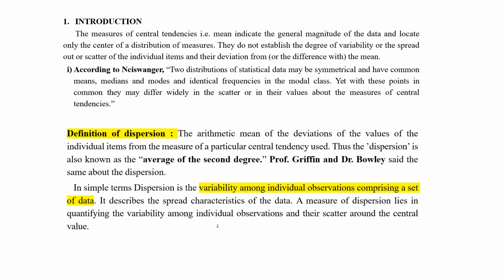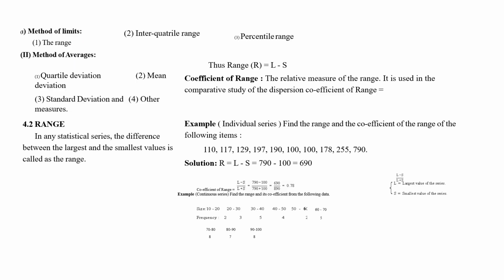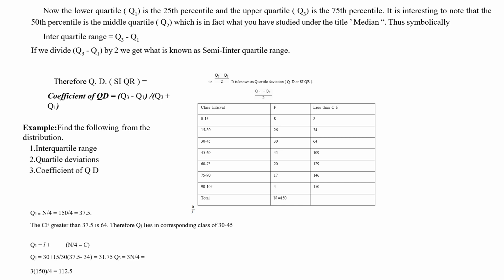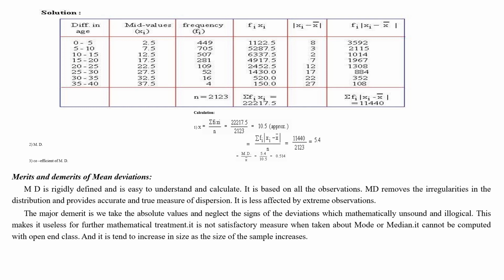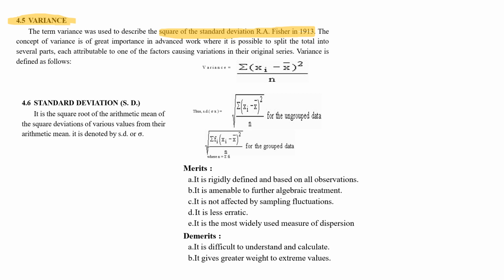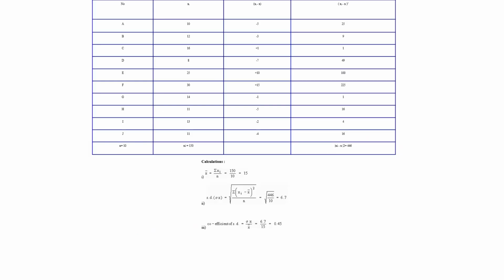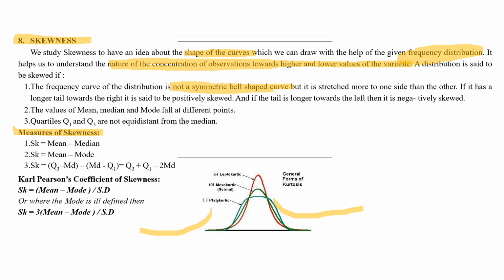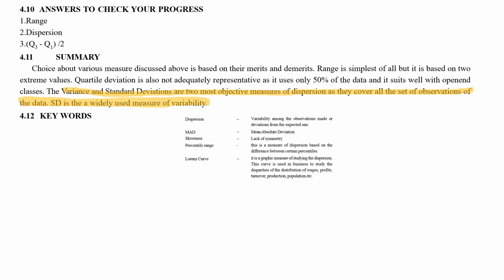UNIT 4 STATISTICS AND OPTIMIZATION TECHNIQUES KSOU MBA SEM 1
STATISTICS AND OPTIMIZATION TECHNIQUES KSOU MBA SEM 1
This block consists of four units.
Unit 1:  Provides an introduction to business statistics i.e. Meaning, scope, importance and limitations, statistics in Business Management.
Unit 2 : Gives an idea about how to analyse of data i.e. Introduction,
 sources of data, collection, classification, tabulation and depiction of data.
Unit 3:  Describes various Measures of Central tendency i.e Arithmetic, weighted, geometric mean, Harmonic mean, median and mode.
Unit 4:  Explains the Measures of Dispersion i.e. Range, Quartile deviation, Mean deviation, Standard deviation, variance, Coefficient of variation, Skewness and Kurtosis.
BLOCK - 2 : CORRELATION AND REGRESSION
In the previous block you have gained the basic knowledge about data science. You have learnt how to collect data, how to tabulate data and how to depict data. You have also learnt the data analysis through various measures of central tendency such as mean, Median and Mode. All these information you have studied were limited to one set of data.
In this block let us try to understand the relationship between two set of data. . Some set of data depend directly or inversely on other set of data. For example yield crop over years depend on amount of rainfall in that place over years. Such relation is called correlation. Once you are able to co related two set of data then you can try to find the exact relationship between two sets of data which is called as regression.
In this block you will study 4 units.
Unit 5: Concept and definition of correlation, significance, types, Properties of Correlation Methods of correlation analysis: Graphic method,
Unit 6: Scatter diagrams, Karl Pearson’s correlation co-efficient, Rank correlation coefficient,
Unit 7: Regression: Regression analysis: meaning and definition of regression, application of regression analysis, difference between correlation & regression analysis, Types of regression models, standard error and Regression coefficients.
Unit 8: Multiplication correlation and regression : Concept of multiple regression and multiple correlation , Concept of partial correlation. Correlation co-efficient, Methods of least square.
Basic definitions, events, sample space and probabilities, Basic rules of probability,
conditional probability, independence of events, combinational concepts, law of total probability, Bayes theory,
theoretical probability distributions – Binomial, Poison and Normal – Simple problems applied to business. Probability Distribution, Discrete random variable, Binominal probability distribution,
Normal distribution.
This block is divided into four units.
Unit 13: Decision making, Decision making environment, various criteria used for decision making, Decision tree analysis,
Unit 14: Network scheduling using PERT and CPM, Basic concepts of network analysis, Construction of network,
Unit 15: Different time Estimates,
Unit 16: Cost considerations in CPM, Probability of project completions